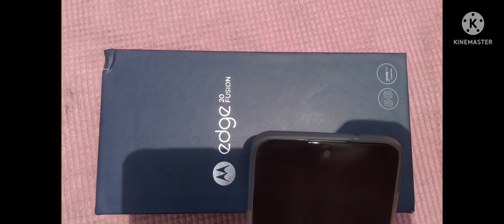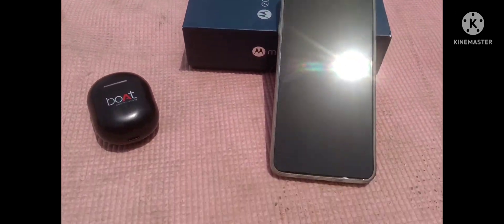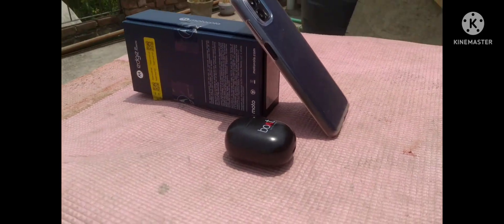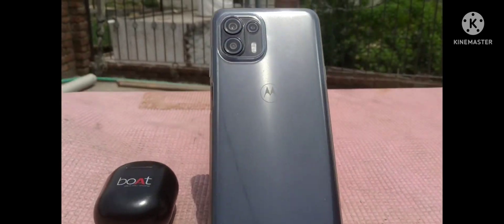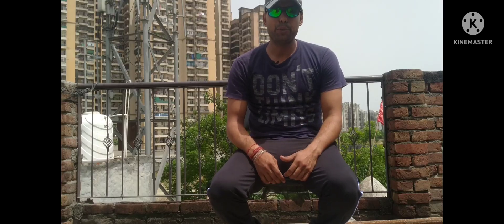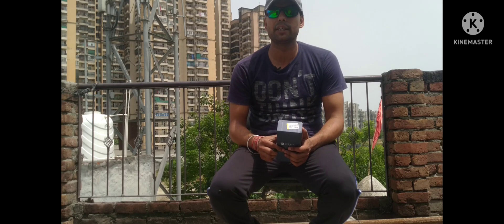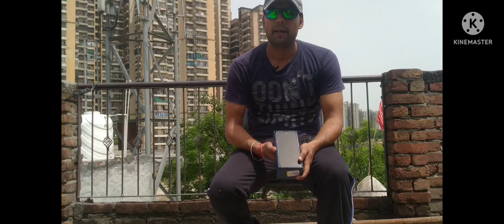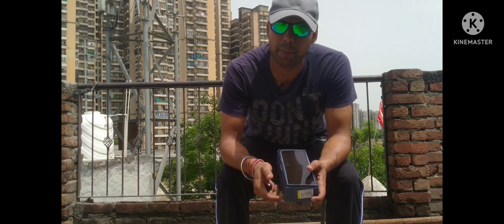Motorola Edge 20 fusion 2022, aab aaengey dhamaal vlogs youtubeindia vlog 😍🤩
Toh dosto mainey liya h moto vlogs k liye Naya video or kya dhamaal k features h.

Dosto app log soach they hoengey ki vlogs k liye mainey phone hi kyun liya h, ek aacha action cam kyun nhi le liya. Actually dosto phone se mai sare kam ek hi jgh KR leta hun. Na hi file transfer ka looacha na hi koi editing mai problem. Isliye mainey ek aacha sa featured phone liya h.

Aaagr aapka support Mila or channel grow krta h toh aagey mai ek aacha action cam or editing k liye ek aacha lappi bhi le lunga.

I switch to Motorola Edge 20 fusion from Asus Max pro 1.

Reasons: Top 10 reasons

1) Camera quality.
2) ultra wide angle camera.
3) Easy editing.
4) Lots of space
5) Fast processing phone
6) 5g network
7) 4k video recording
8) Awesome front camera
9) Good battery backup
10) Other features for vlogs.

If you want to buy this phone then here's the link.